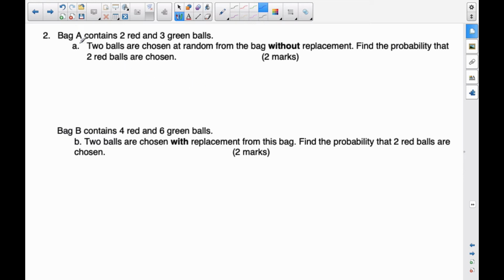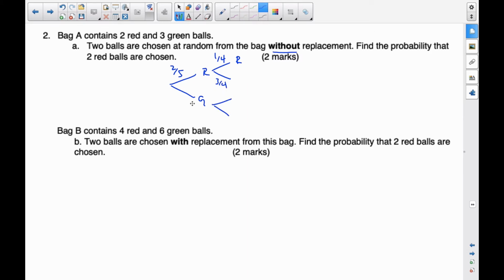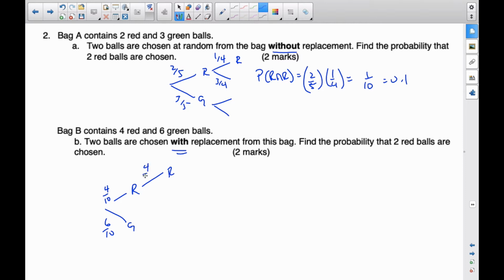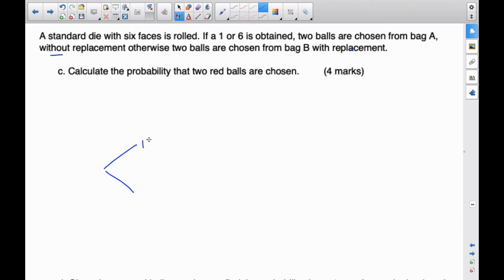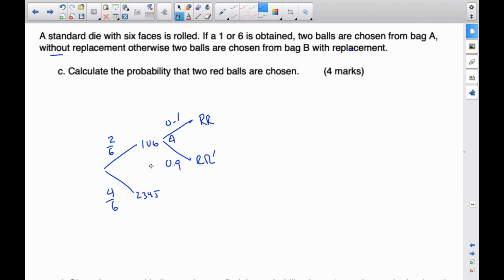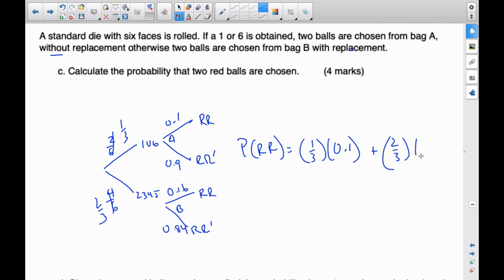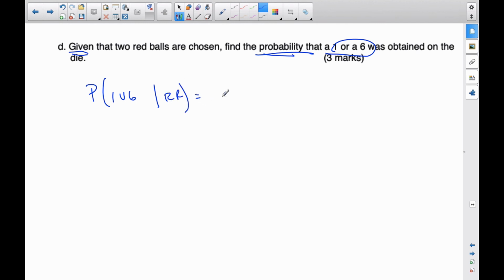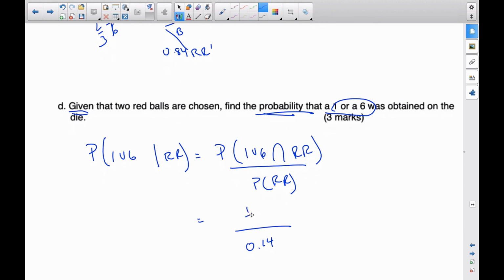IB MAI HL Tree Diagram with Conditional